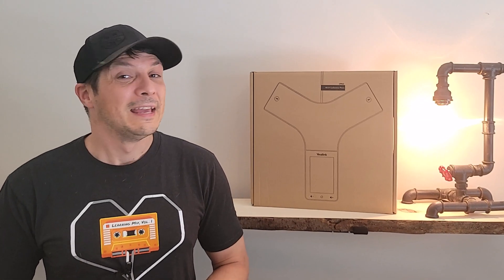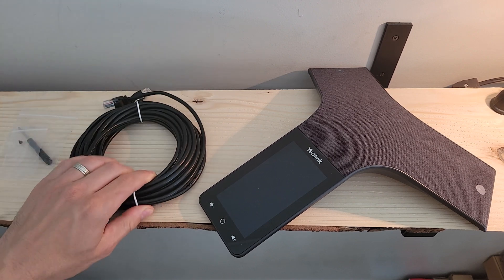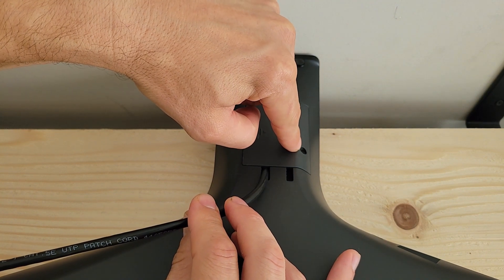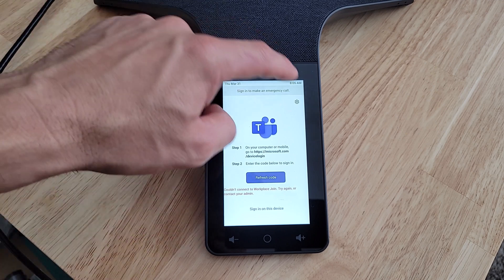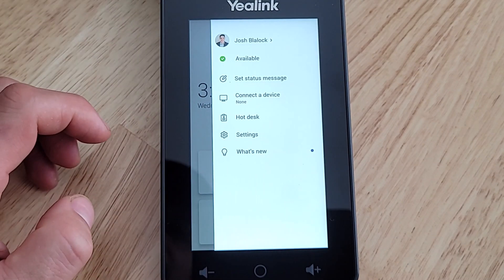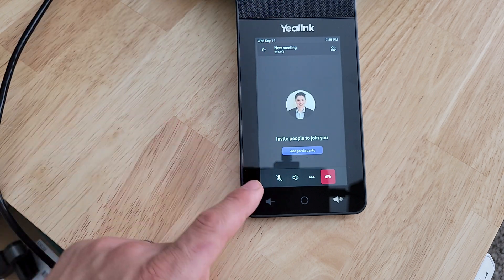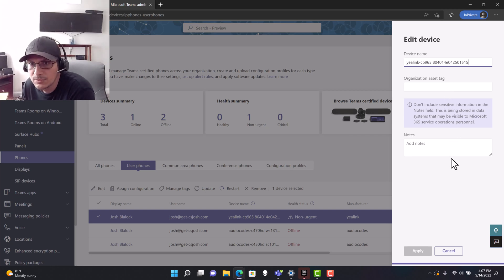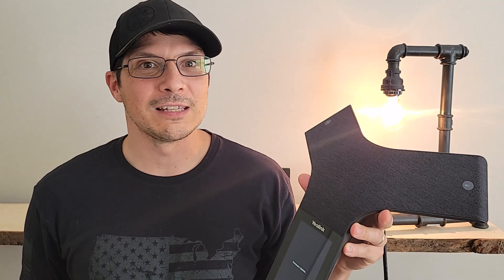Yealink CP965 - Microsoft Teams Ceritifed Conference Phone Unboxing, Setup, Demo & Management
Yealink CP965

The Yealink CP965 is a Microsoft Teams certified conference phone, providing a familiar Microsoft Teams touch interface, and an extensible audio solution for your conference areas.

In this video, we cover the following:

00:00 - Video Start
01:13 - Unboxing
02:48 - Yealink CP965 Device Overview
04:08 - Cabling Setup
05:13 - Settings Overview & Microsoft Teams Setup
10:34 - Teams Meeting Demo
12:06 - Teams Admin Center Device Management